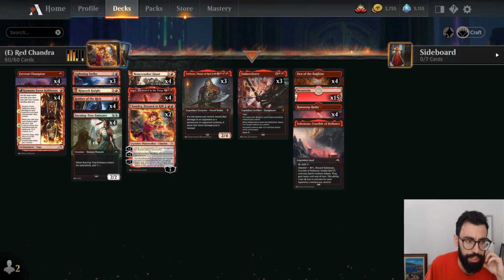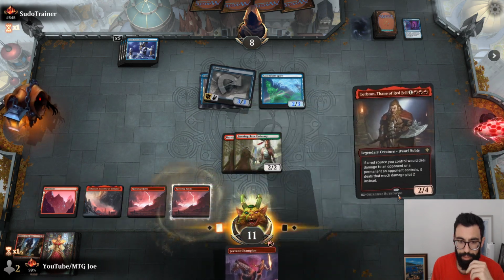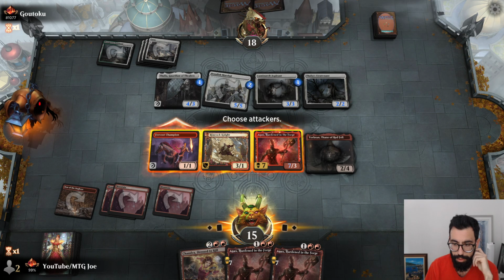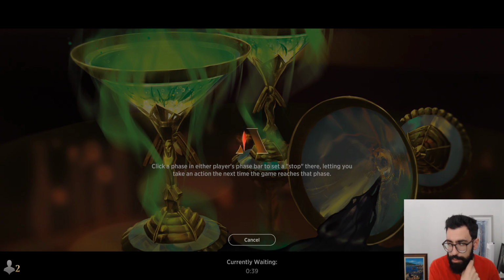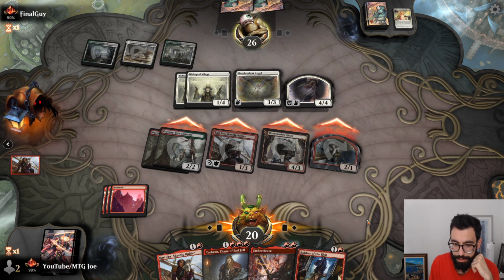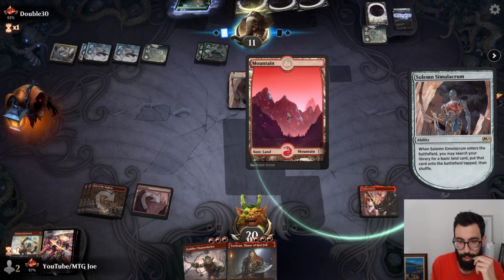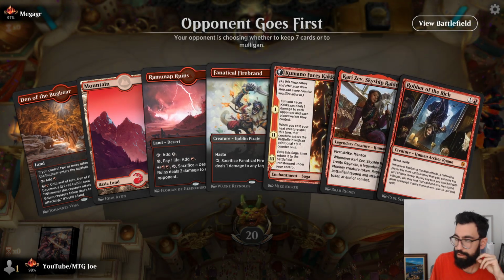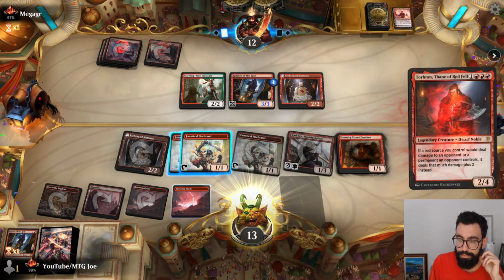Mythic Explorer Mono Red Aggro | MTG Arena Explorer Deck Guide | New Capenna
Trying out a couple variations of mono red aggro in explorer best of one on MTG Arena. Is Chandra better than chainwhirler in this meta?